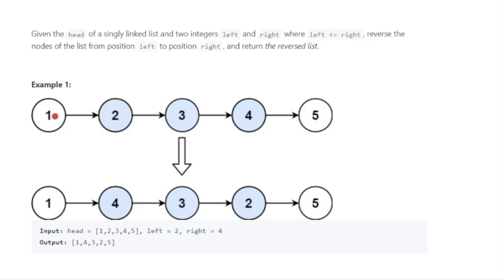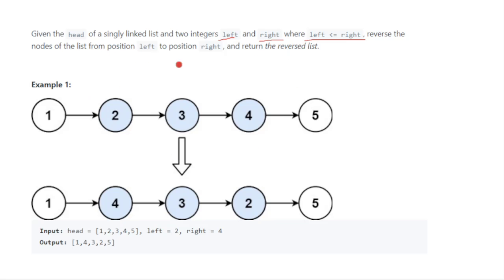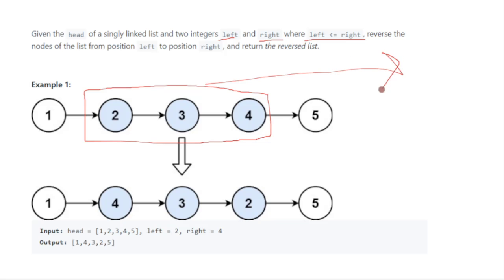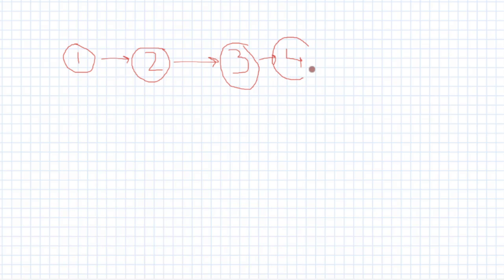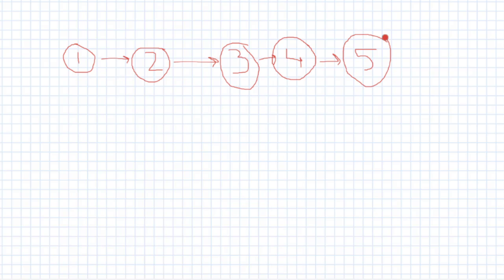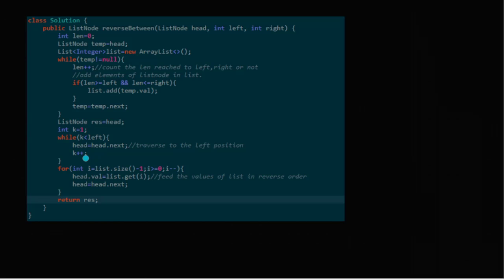Reverse Linked List II || Leetcode Medium 92 || Traversal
Given the head of a singly linked list and two integers left and right where left less than or = right, reverse the nodes of the list from position left to position right, and return the reversed list.
Input: head = [1,2,3,4,5], left = 2, right = 4
Output: [1,4,3,2,5]